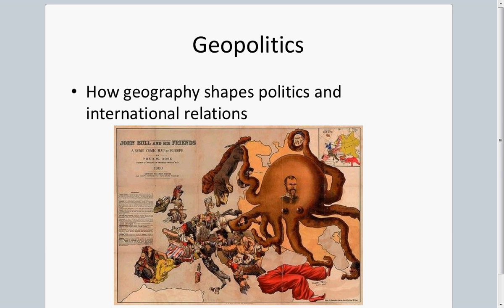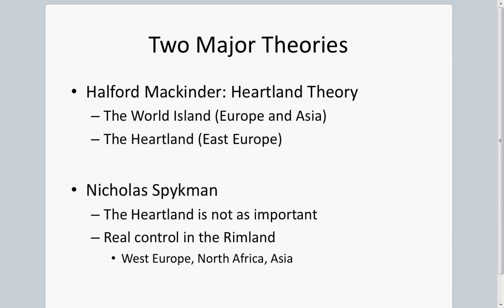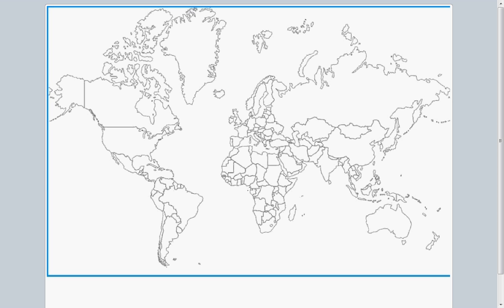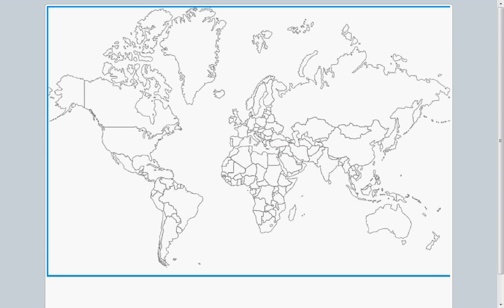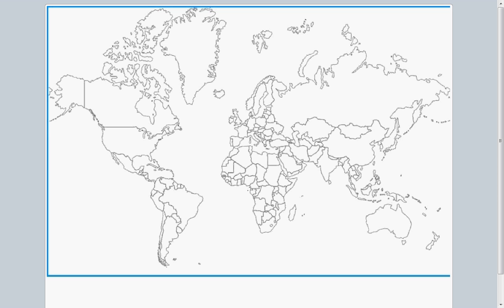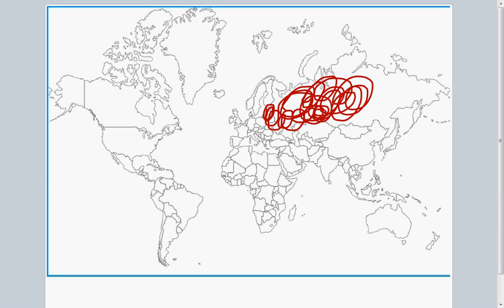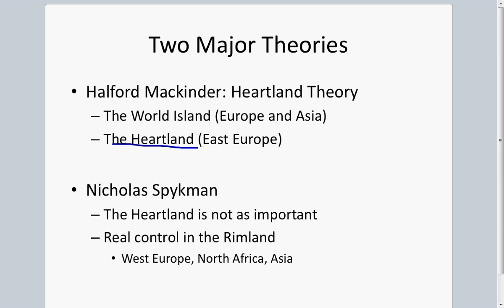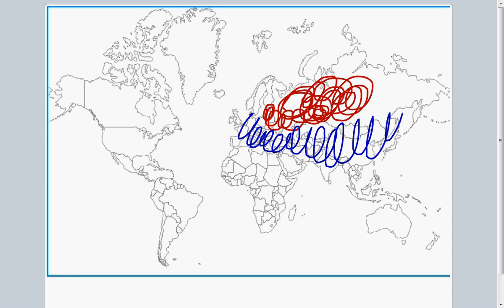Geopolitics: Mackinder and Spykman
Information on Mackinder's Heartland theory and Spykman's Rimland theory.